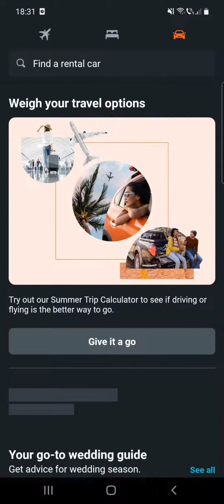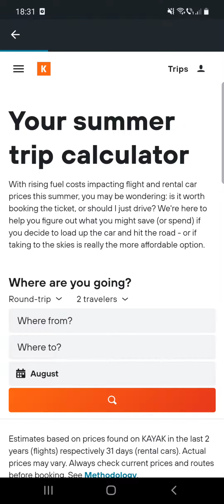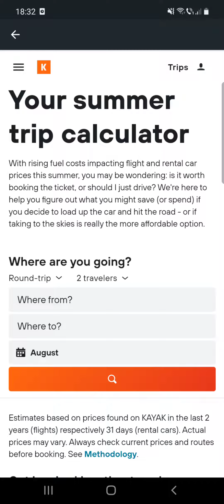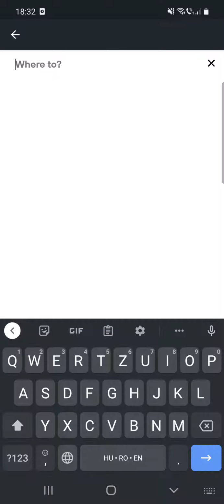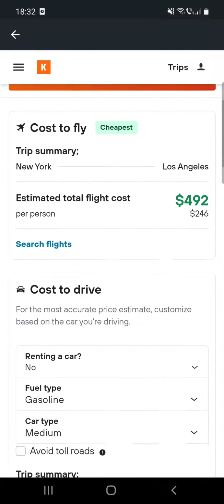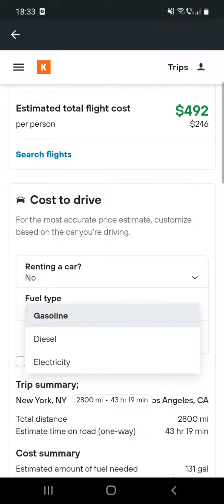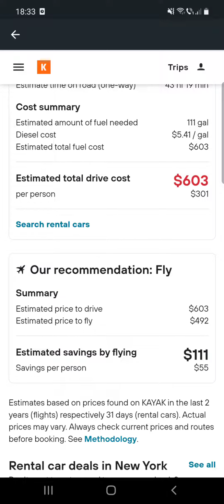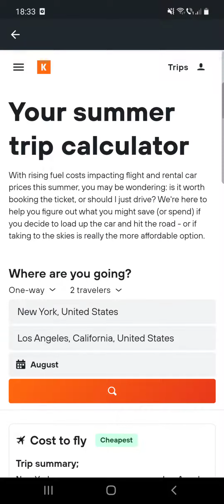How to use travel calculator on Kayak? - Kayak Tips